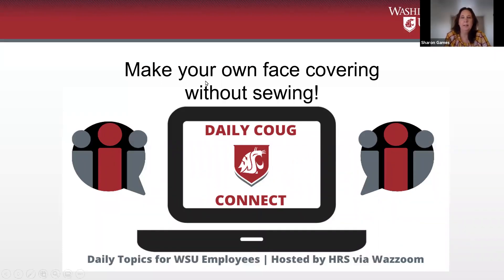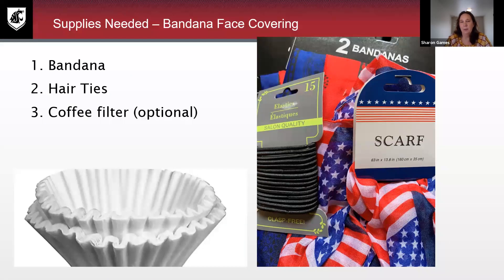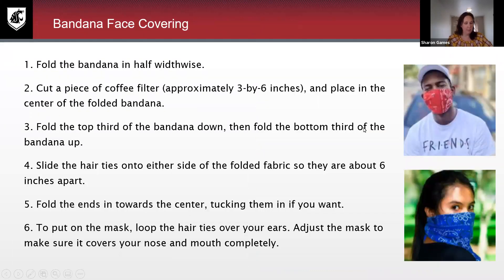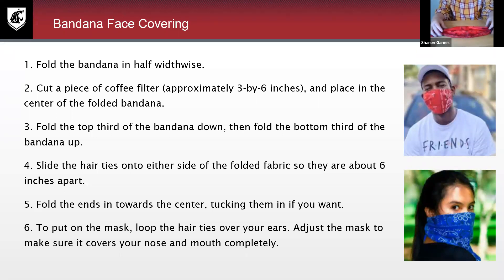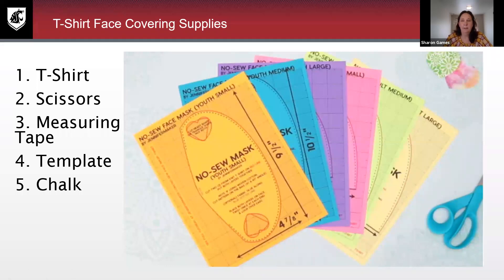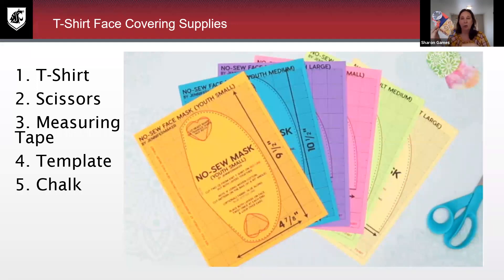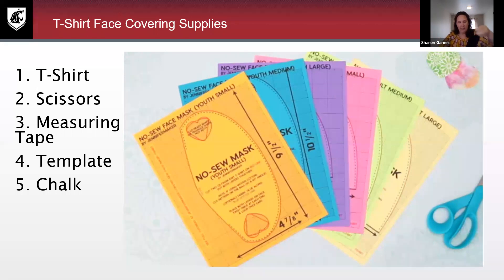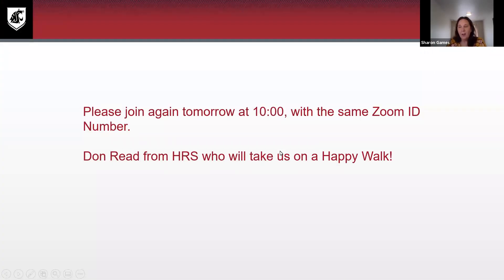Make Your Own Face Coverings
Recorded 06/15/2020
Presented by Sharon Games